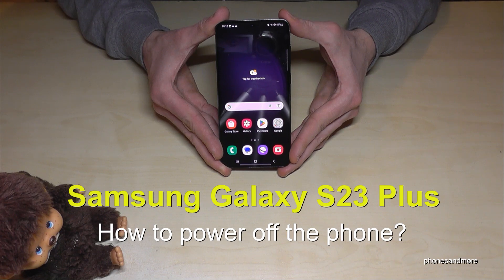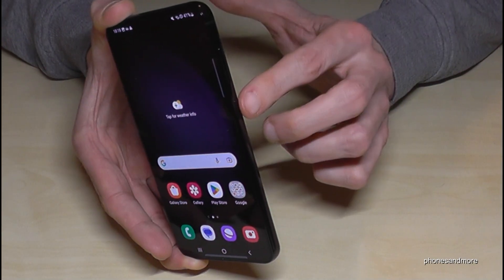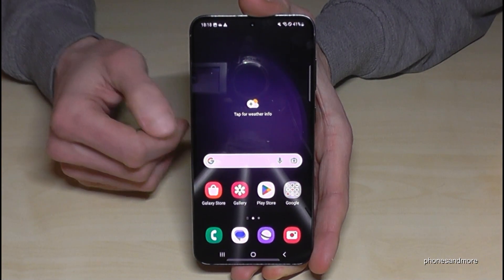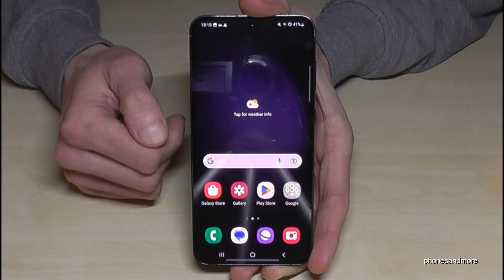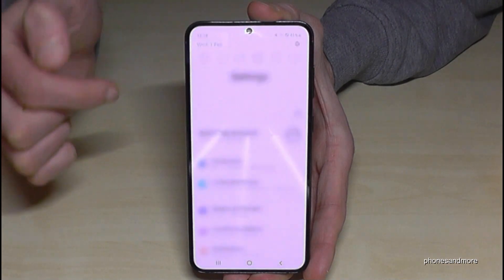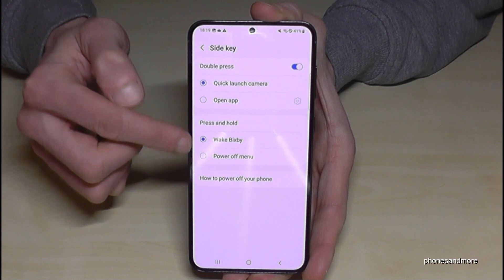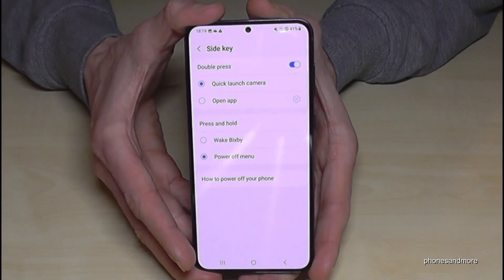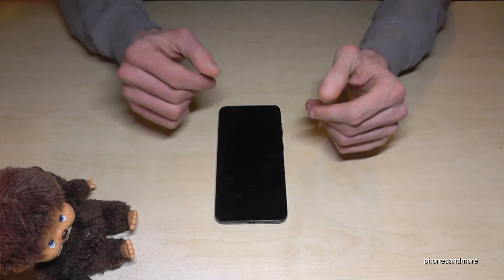Samsung Galaxy S23 Plus: How to turn off the phone? And how to set up the Power Button?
With this video, I will show you, how you can shut down the Samsung Galaxy S23 Plus.  I will show you also, how you can set up the Side-Button as a real Power-Button

There are 2 ways to turn off your Samsung S23 Plus:

Way 1:
Use the "Side"-Button (former "Power"-Button) in combination with the "Volume Up"-Button and hold it. After you can tap "Power off" or Restart the Samsung Galaxy S23+.